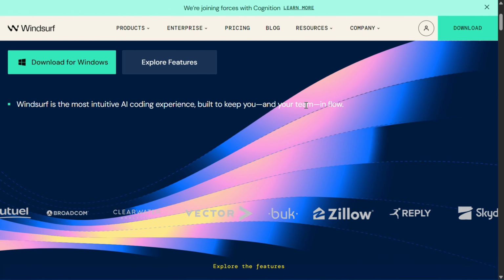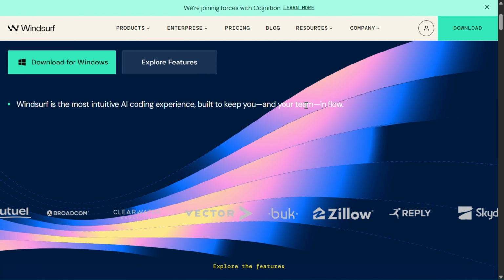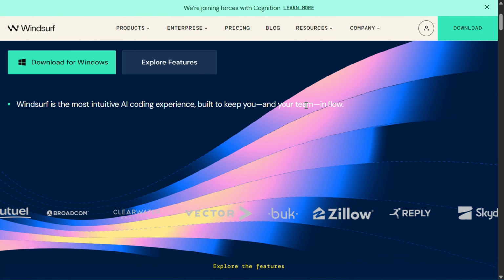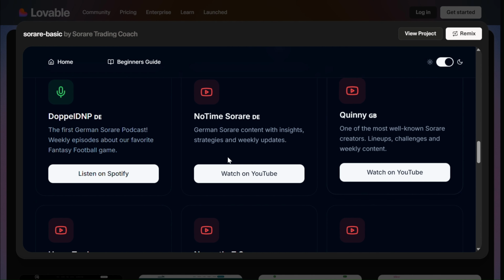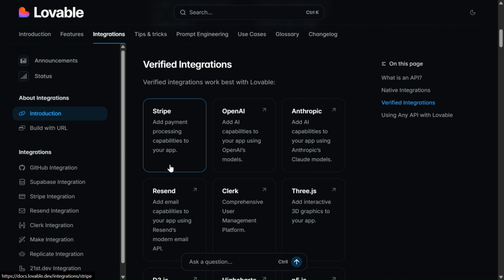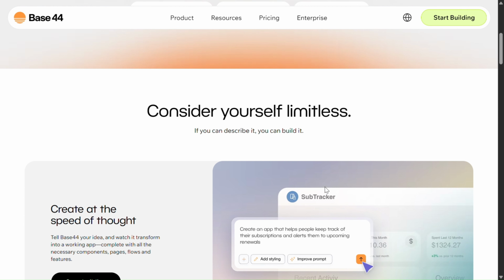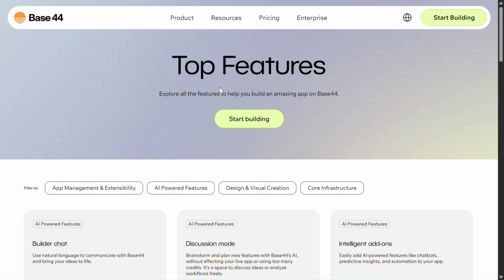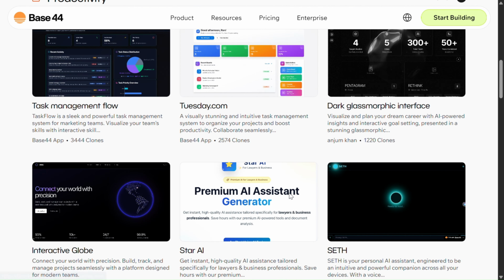Best Windsurf Alternatives for Non-coders